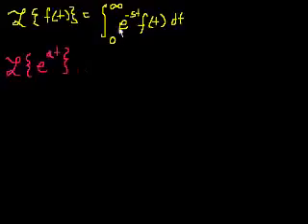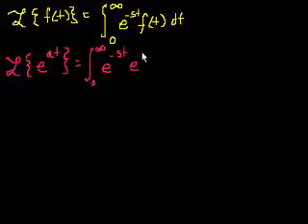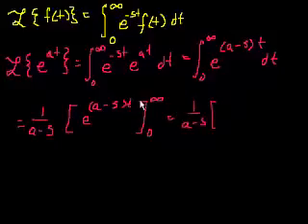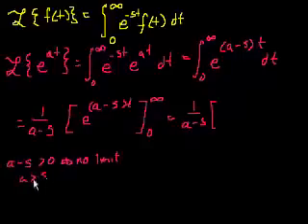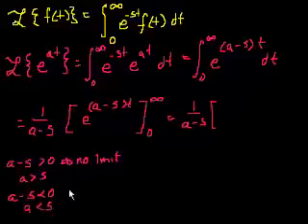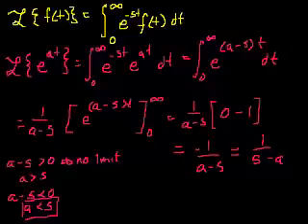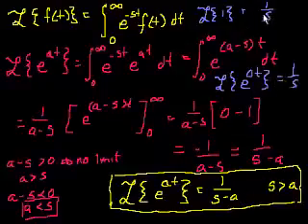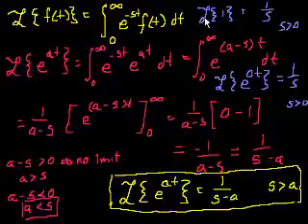Math Differential equations - Laplace transform 2